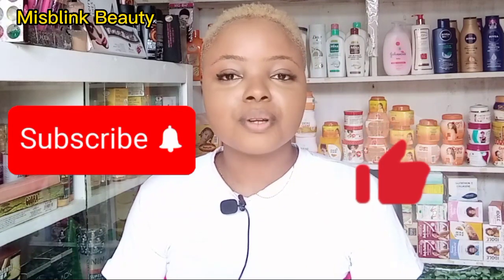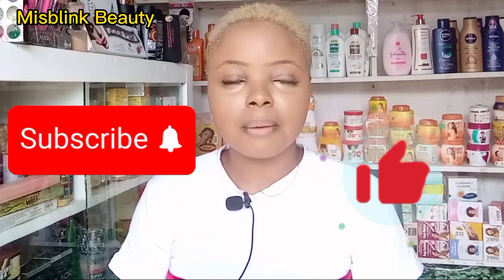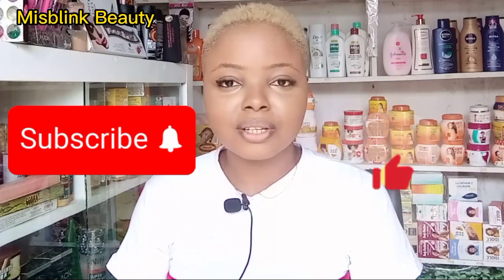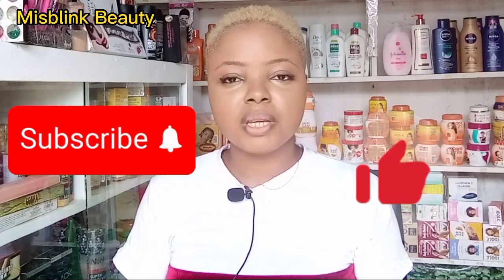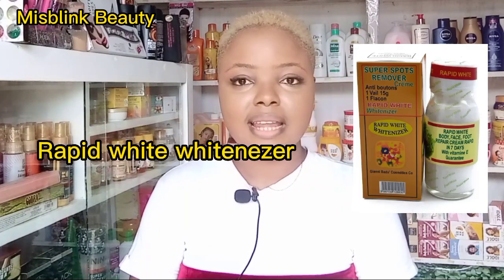TOP 8 EXTREME WHITENING BOOSTER SERUMS, OILS, CONCENTRE & How to use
Whitening serums
top best Whitening serums in the market
how to promix a Whitening cream
mixing a Lightening cream
glowing skin

misblink Beauty

misblinkbeauty24